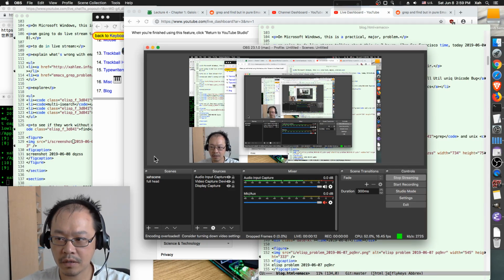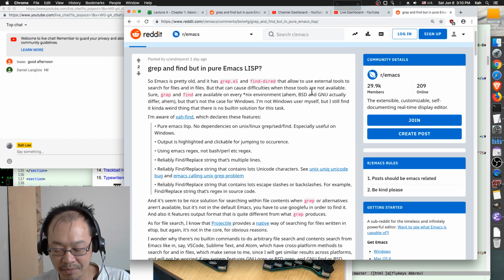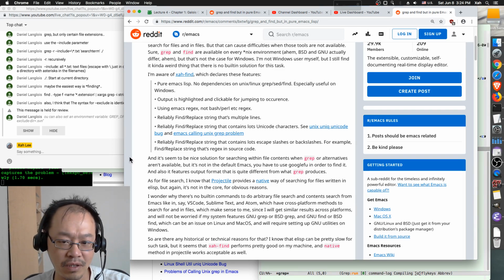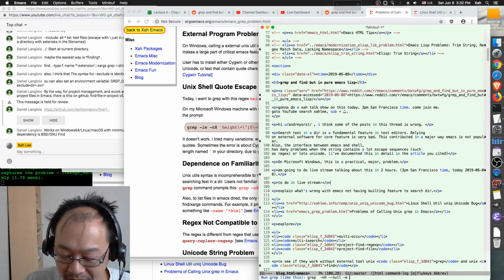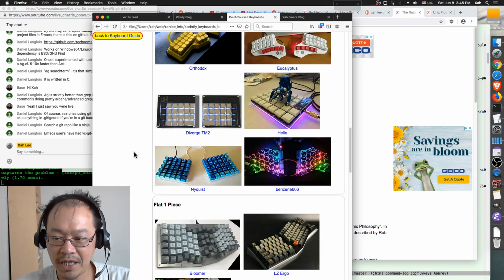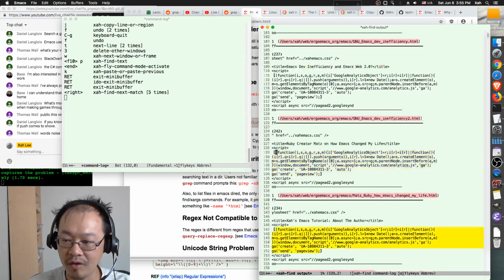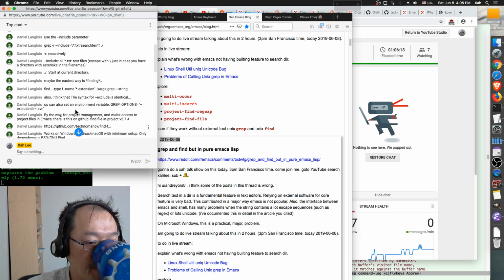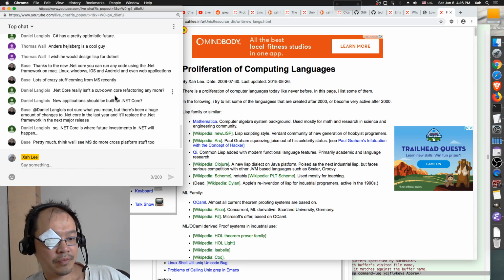xah talk show 2019-06-08 can emacs search files in a dir? unix philosophy, do they do one thing well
• 1:06 benzene666 keyboard, hexagonal key layout
• 8:30 grep and find but in pure emacs lisp
• 38:28 unix philosophy. Do unix tools do one thing well?